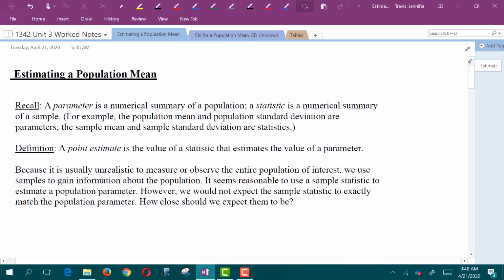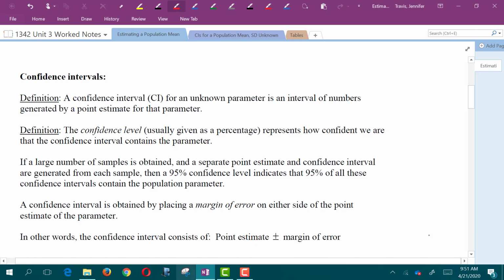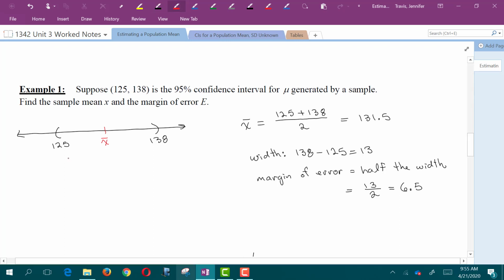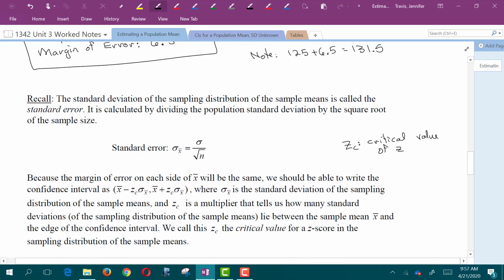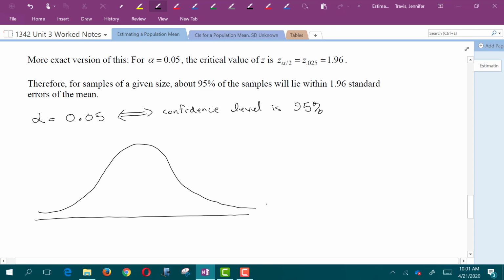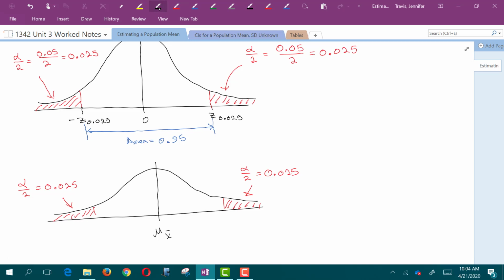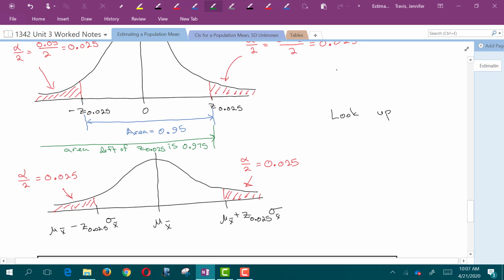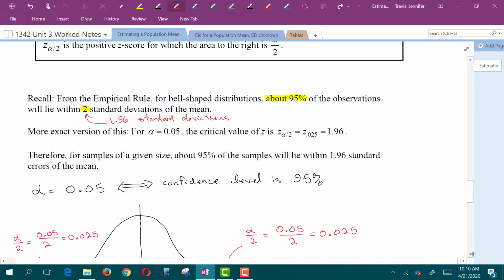8.1: Estimating a Population Mean - Intro to Confidence Intervals JT 19161001